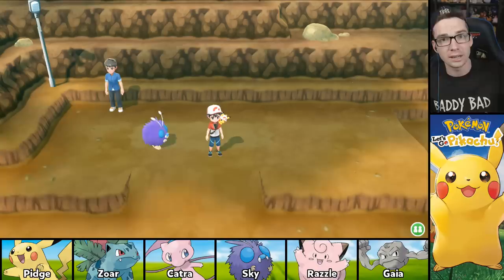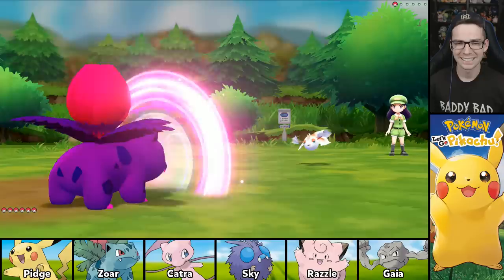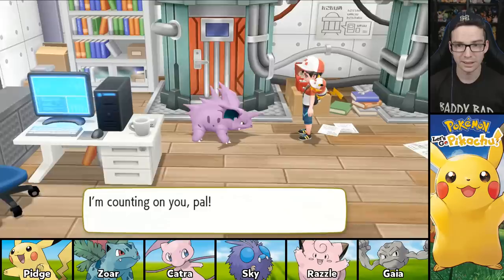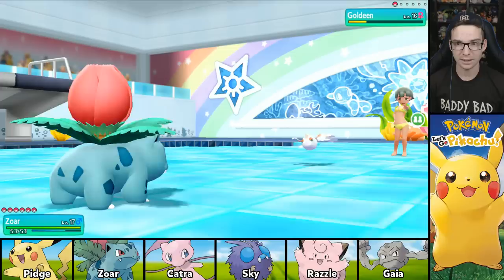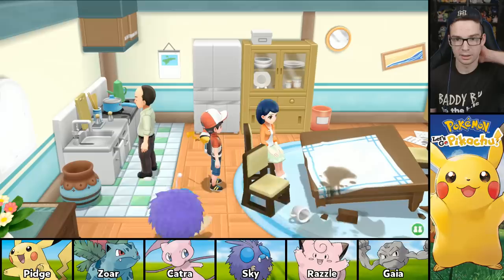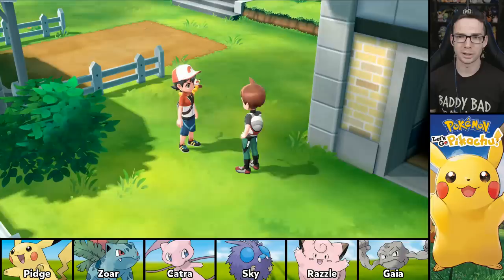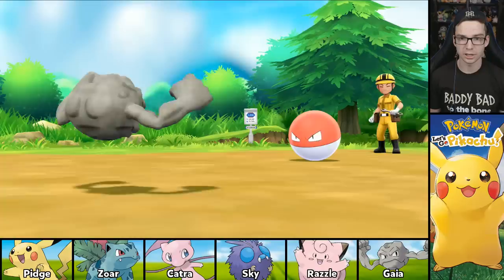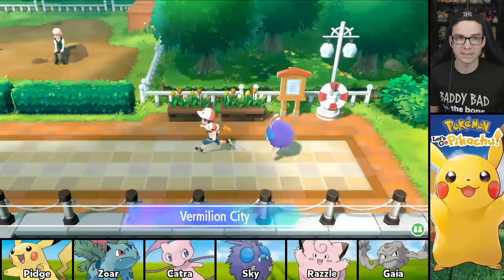Pokemon Let's Go Pikachu — *GORGEOUS* Water Gym! — Let's Play Gameplay Walkthrough — Part 4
My playthrough of Pokemon Let's Go Pikachu!
Pick up the Baddy Bad to the Bone t-shirt before it sells out!

I make Pokemon videos, such as Pokemon Go videos, Top 10 or Top 5 Pokemon videos, Pokemon Ultra Sun and Ultra Moon content, Pokemon anime Ash Ketchum videos, Pokemon Let's Plays of Pokemon games, shiny hunting streams, and lots more!

Extra special thanks to my Patrons Kait C, Alex B, Ryan H, Joey M, and Daniel S!

Want to send cool stuff to Jubilee or me to open on stream? Use our Amazon wishlist!

**All of these brands have compensated me either financially, with free product, with a commission for each purchase, or some combination of the three.**

My PC gaming gear is from CORSAIR! Check out their awesome peripherals to upgrade your gaming!

If you like the shirt or hoodie I'm wearing, it's probably from the dope clothing store INTO THE AM.

My custom Quick Ball patterned Joy-Cons and Xbox One controllers were sent to me by Controller Chaos! Get your own here!

I use XSplit to record my webcam and game footage. Click on this link to get it yourself!

Hi-Res Pokemon Model GIFs by FurretTurret!